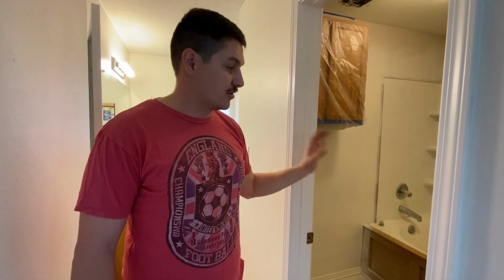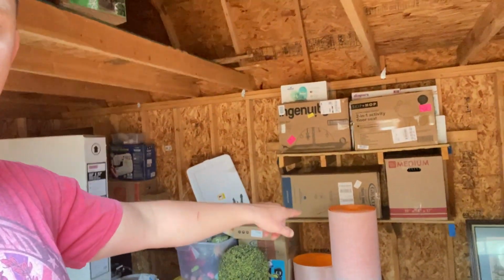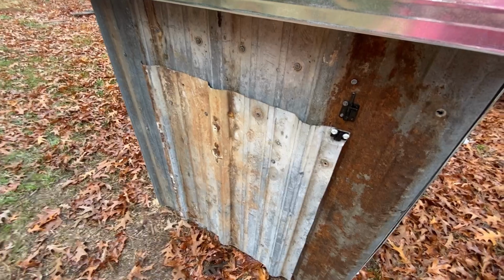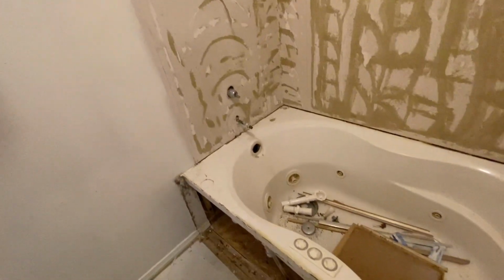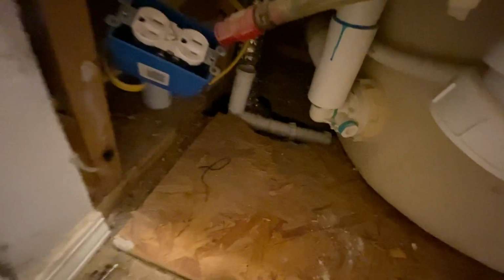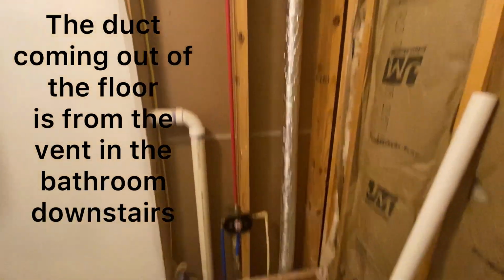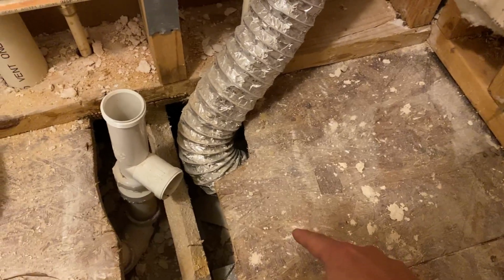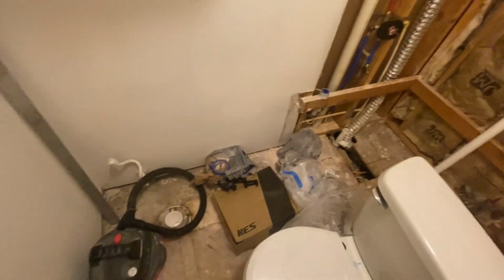Bathroom Remodel - DIY Part 1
Our bathroom has a jacuzzi tub that does not work any more, and we need to get it out! Stick around for part 2 where we will install the new tub and lay tile in this room.